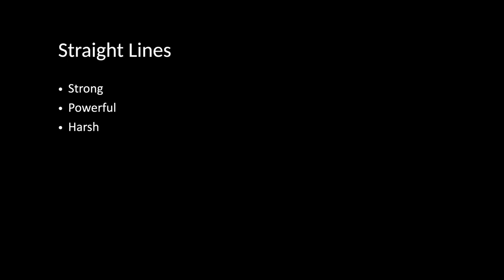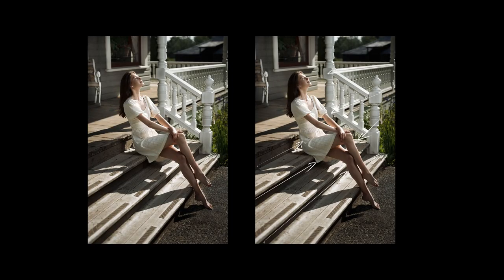Composition for portrait photography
Portrait photography tutorial - Composition
Part I
Composition is what really helps to build the mood, feel and story for a image. Good composition really should be the priority of any photography.
Many times when people talking about composition they usually think rule of third. Composition is actually far more than that.
In this video we'll explore how to use lines to enhance the composition of an image. We'll go through multiple examples.
Composition is a huge topic and this video is just part I. There will be more videos about composition in the future.